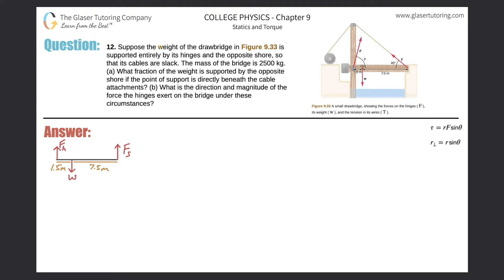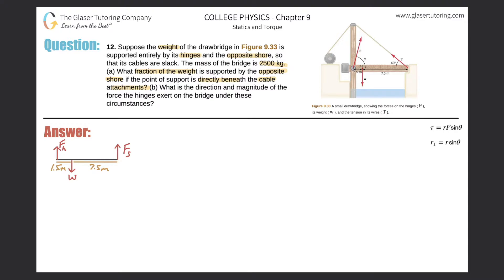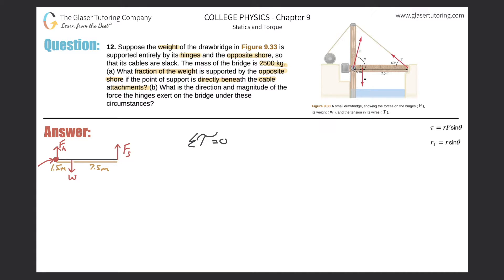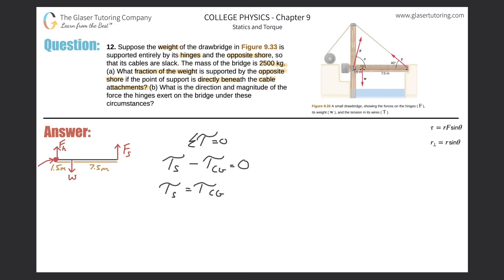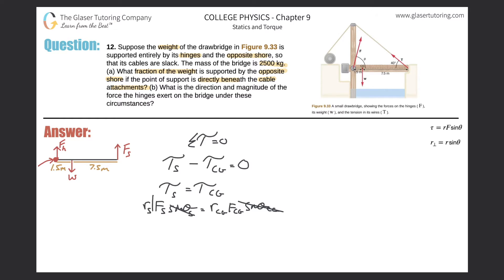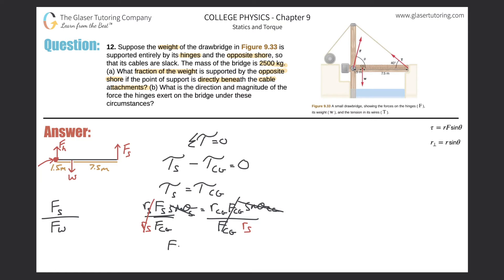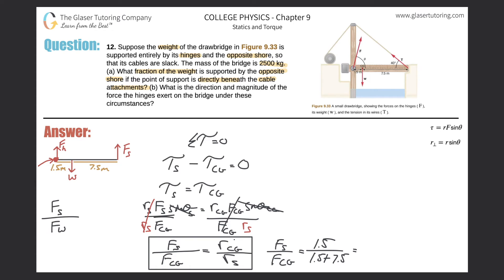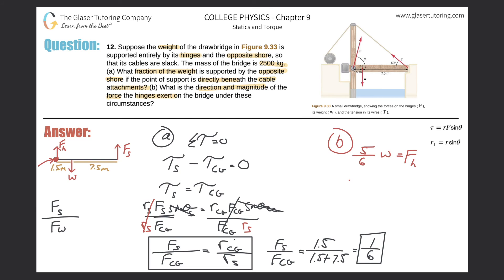9.12 | Suppose the weight of the drawbridge in Figure 9.33 is supported entirely by its hinges and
Suppose the weight of the drawbridge in Figure 9.33 is supported entirely by its hinges and the opposite shore, so that its cables are slack. The mass of the bridge is 2500 kg. (a) What fraction of the weight is supported by the opposite shore if the point of support is directly beneath the cable attachments? (b) What is the direction and magnitude of the force the hinges exert on the bridge under these circumstances?